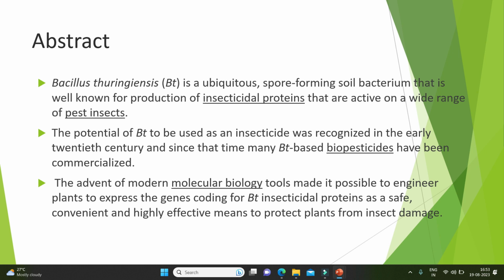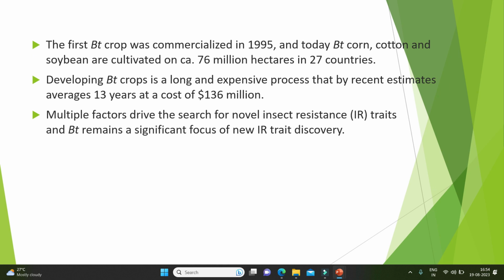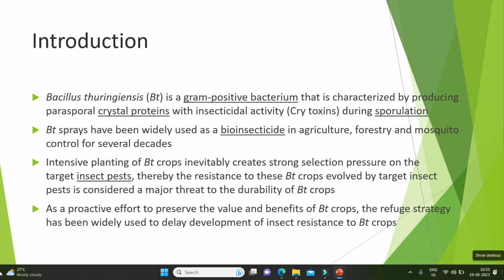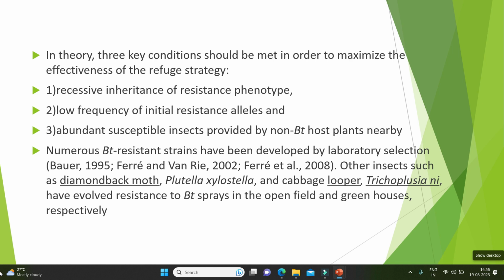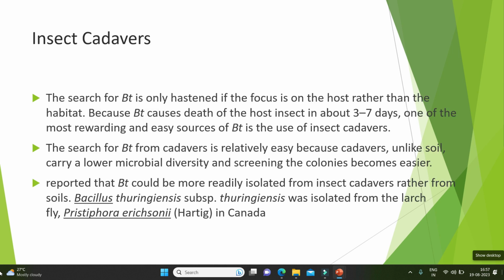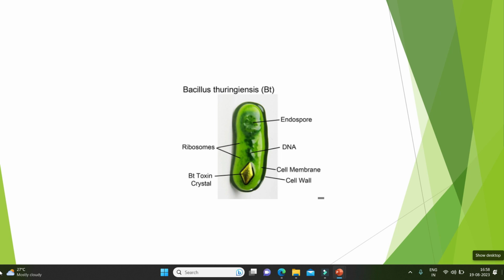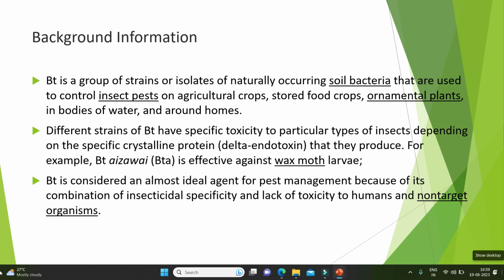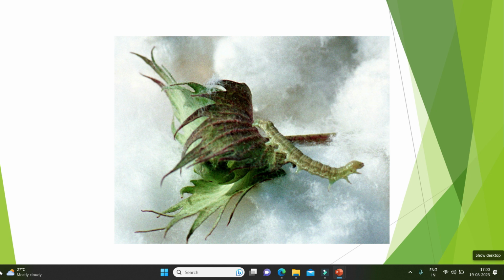Bacillus thuringiensis and its importance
The seminar is hosted by Department of Studies in Microbiology, KSOU

Dr. Niranjan Raj. S
Dr. Syed Baker